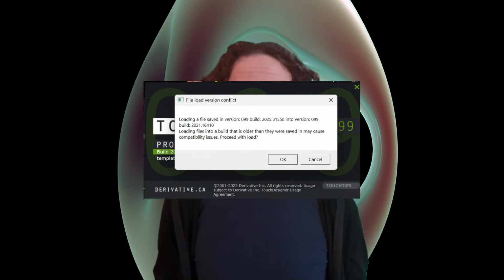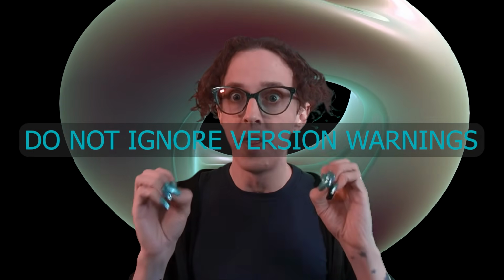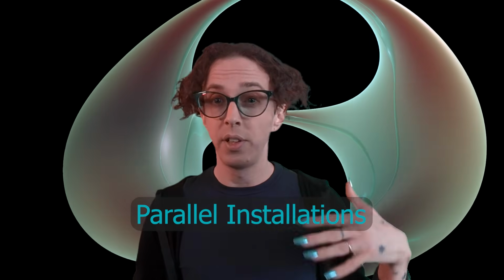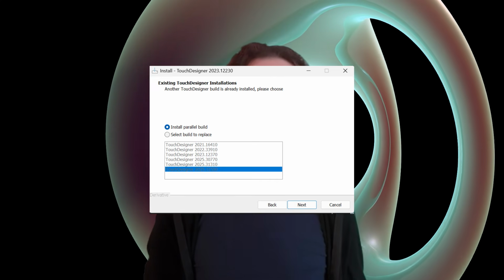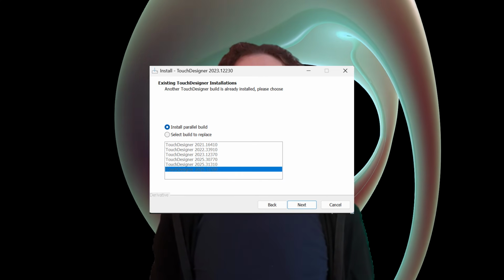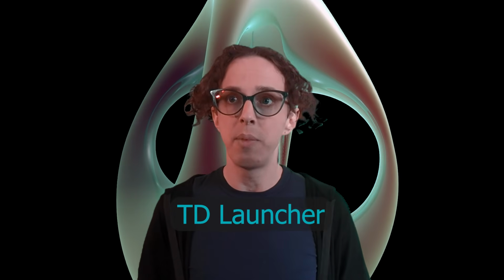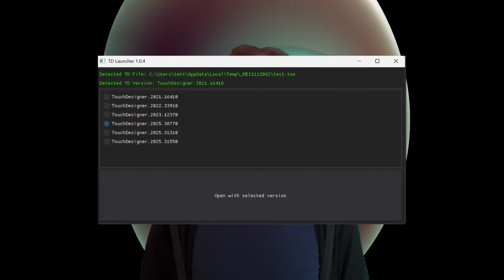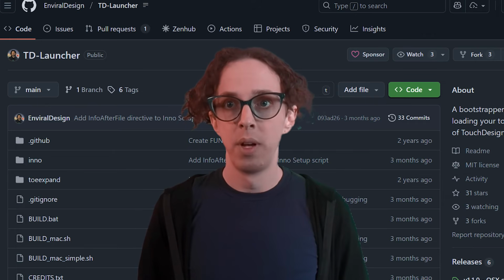TouchDesigner Versions: How to Not Break Your Projects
Using the latest TouchDesigner release is fun and exciting but it's not always a good idea. Learn about how to make sure you're using the right version to avoid breaking projects and having to buy unnecessary licenses.

0:00 Intro
0:25 When You Can Ignore Versions
0:47 Reliability
1:50 Compatibility
3:08 Opening With Different Versions
4:10 Licenses
5:23 Rules to Follow
5:56 Parallel Installations
7:07 Old Versions
7:24 TD Launcher
8:52 Summary
9:19 Outro